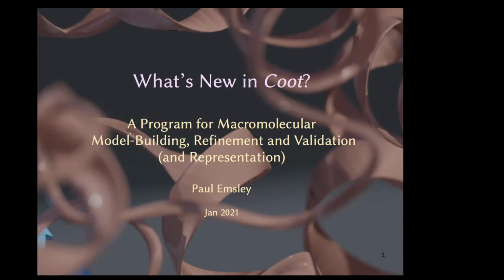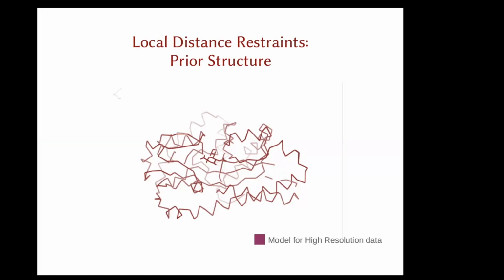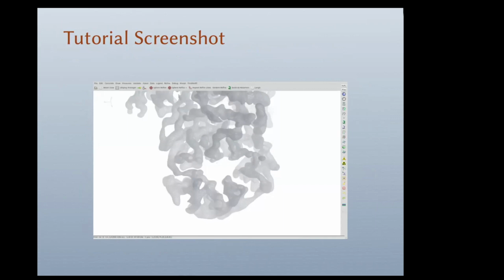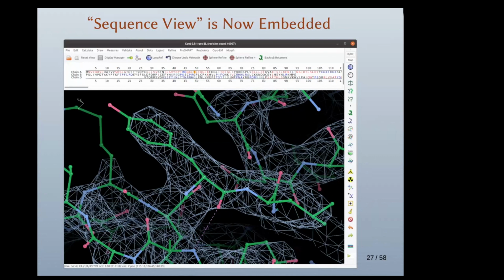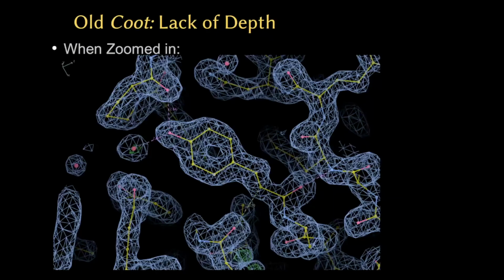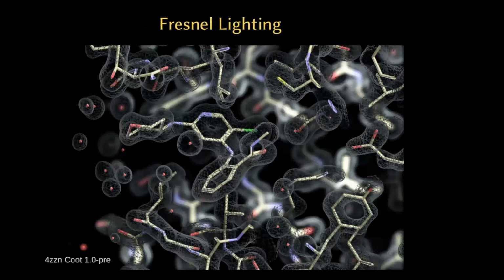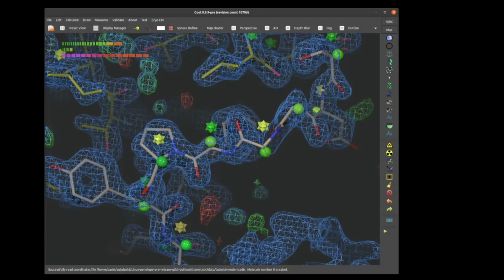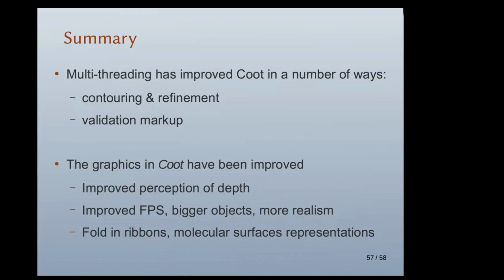Coot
Topic:  What's New in Coot?

Presenter:  Paul Emsley, Ph.D., MRC Laboratory of Molecular Biology